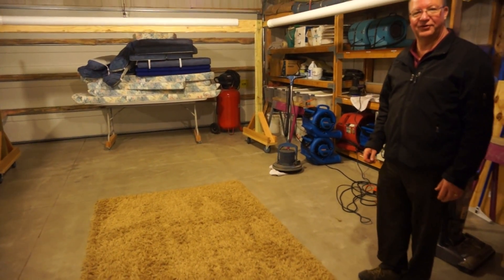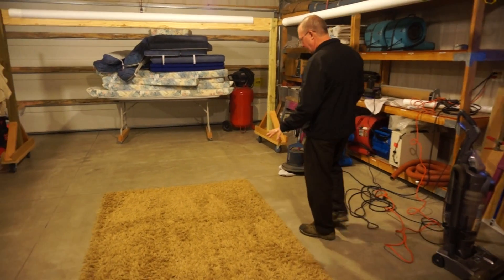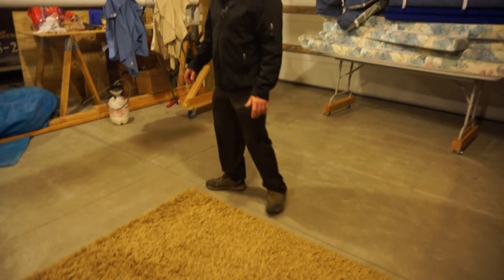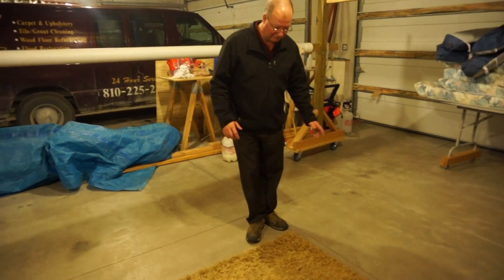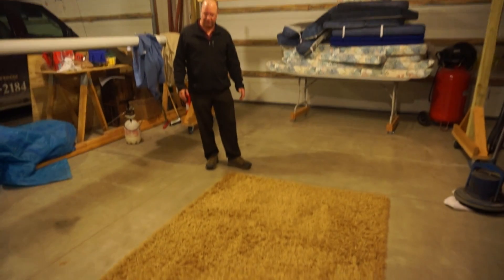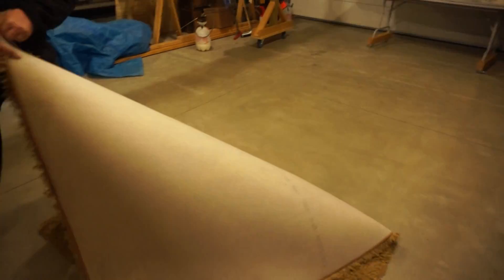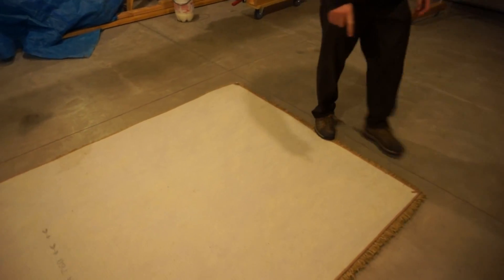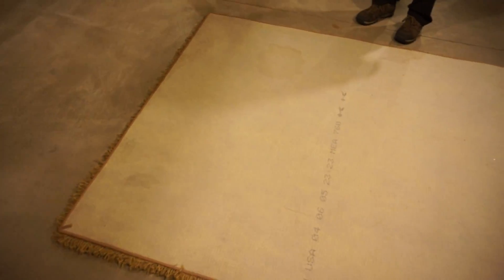Urine Detection on Rug with a Black Light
Here, we use a black light to detect urine and other biofluids on a rug. It's unbelievable how much we don't see in normal daylight!